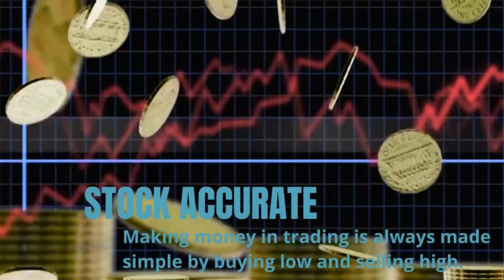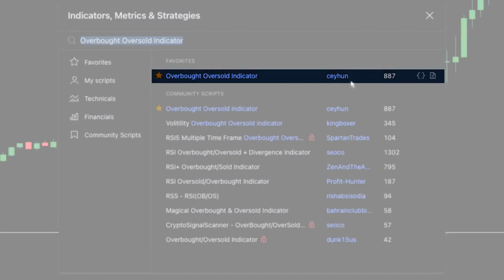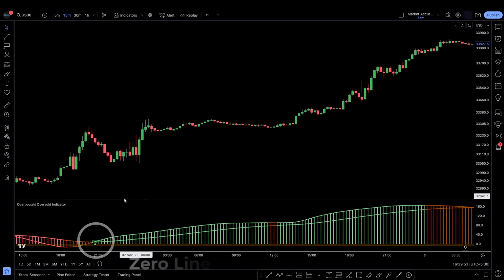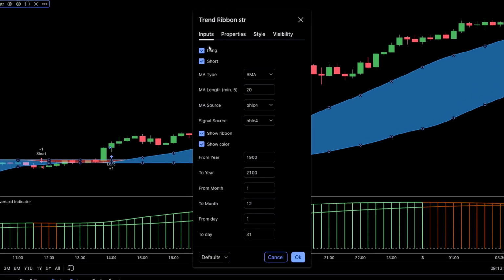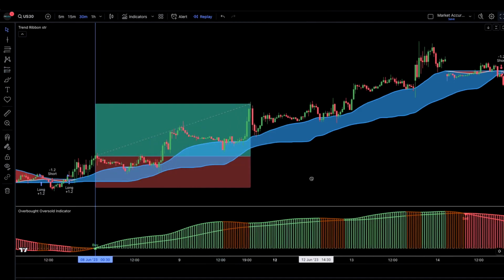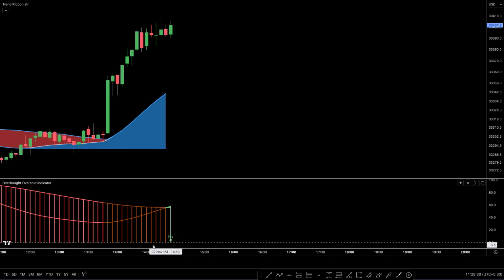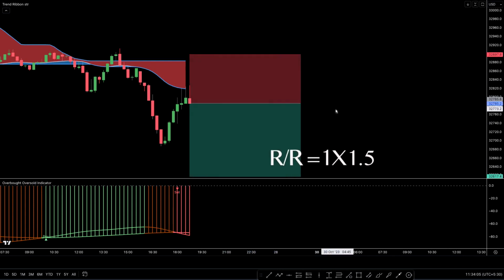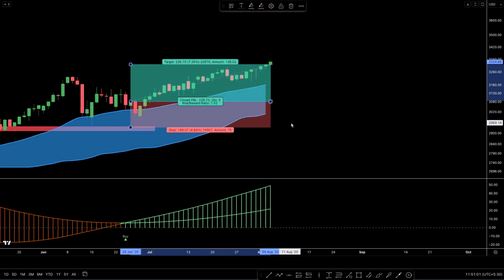The Making Money in Trading is always Made Simple by Buying low and Selling high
In this video, titled "Mastering the Art of Trading: Unlocking Profitable Opportunities Through Buying Low and Selling High," we delve into the exciting world of trading and how to make money effortlessly. Are you interested in learning how to generate substantial profits through trading? Look no further! We have compiled essential insights, tips, and strategies to simplify the process for you. Trading can sometimes seem overwhelming, but we firmly believe that "making money in trading is always made simple by buying low and selling high." Throughout this video, we will elaborate on this principle and help you understand how it acts as a cornerstone for successful trading.

In this video we’ll walk you through :- Made Simple by Buying low and Selling high
Risk Warning :
Trading Strategy
Stock
nasdaq
Sp500
s&p 500
us30